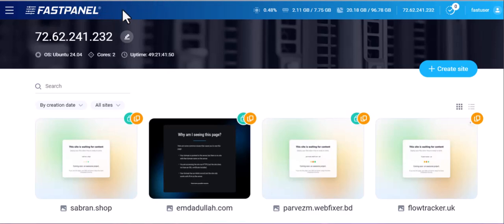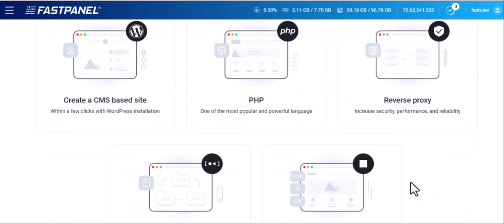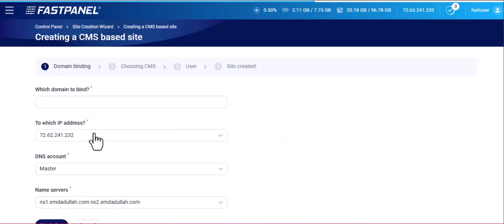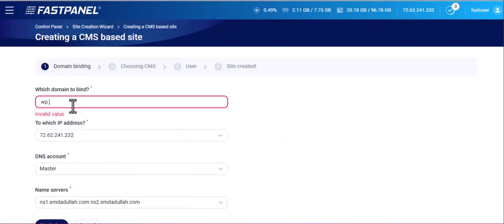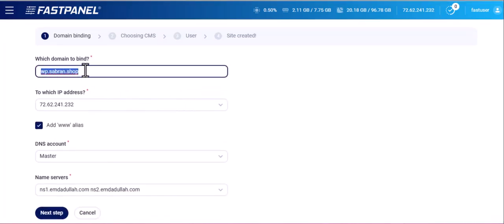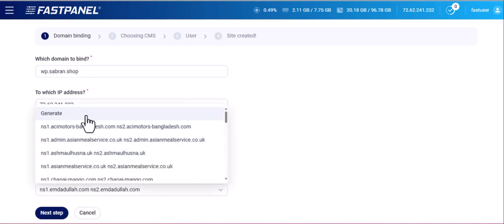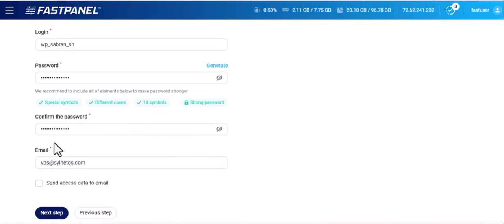How to Install WordPress on FastPanel FAST and EASY – Step-by-Step Guide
Learn how to quickly set up a powerful WordPress website using FastPanel in just a few simple steps! FastPanel is an intuitive control panel designed to simplify server management with lightweight performance, robust security, and an easy-to-use interface. In this comprehensive tutorial, we guide you through every aspect of installing WordPress on your FastPanel-powered server, from creating a hosting space and configuring domains to securing your site with SSL certificates and optimizing performance.

In this walkthrough, we cover all the prerequisites: a registered domain name, a VPS or dedicated server with FastPanel installed, basic SSH/FTP credentials, and an active internet connection. You’ll see how to:
- Access and navigate FastPanel’s dashboard for users of all skill levels
- Set up a new web domain, manage DNS records, and assign SSL/TLS certificates in seconds
- Create and configure a MySQL database and user for WordPress to ensure smooth data handling
- Download, extract, and install the latest WordPress package without manual coding
- Apply recommended plugins and themes, plus tips for secure login and admin hardening
- Automate backups and implement caching for lightning-fast page loads
- Troubleshoot common errors like permission denied, PHP version conflicts, and database connection issues

FastPanel also offers one-click app installers, staging environments, and resource monitoring to keep your site secure and up-to-date. After installation, learn how to customize your new site with essential plugins for SEO, performance, and security, and discover best practices for maintaining regular updates.

By following this step-by-step guide, you’ll have a fully functional, optimized WordPress site in under 30 minutes! Whether you’re building a personal blog, business webpage, or e-commerce store, this tutorial has you covered.